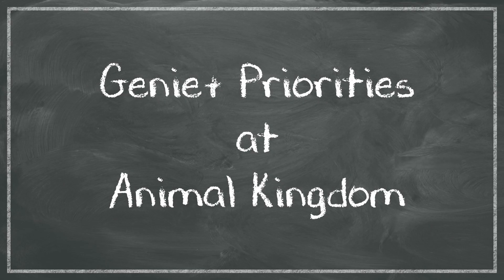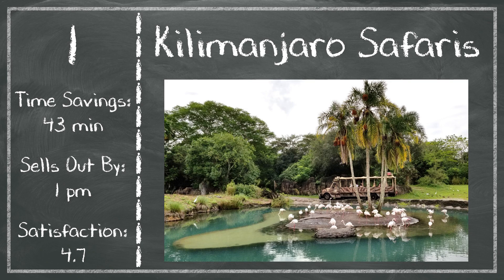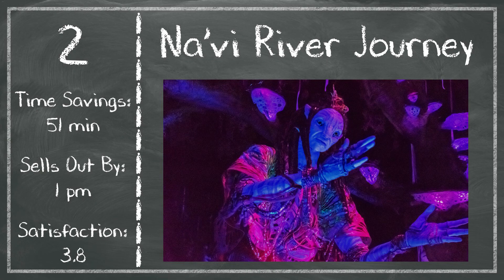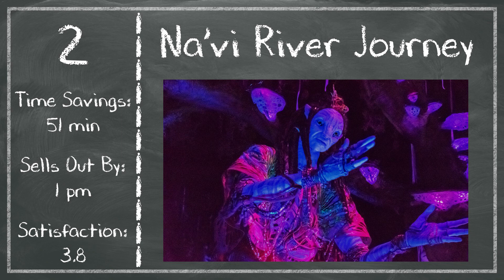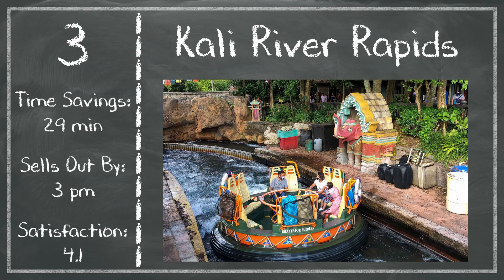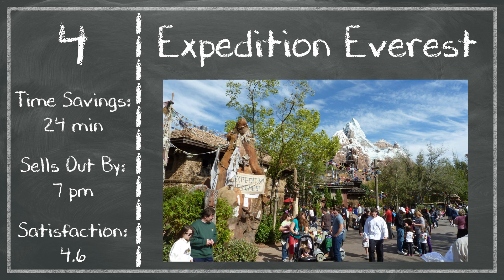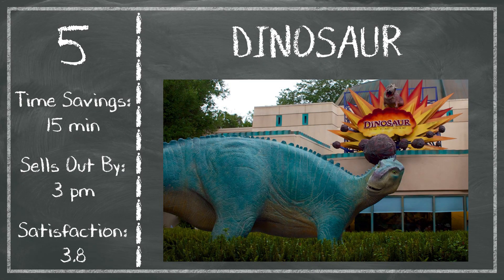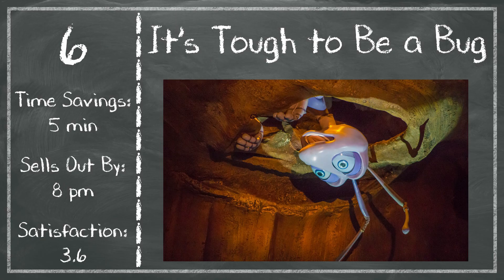Genie+ Priorities at Animal Kingdom - Late Summer 2022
If you plan on using Genie+ to save time at Animal Kingdom in the next few months, take a look at which attractions you should prioritize using it on.